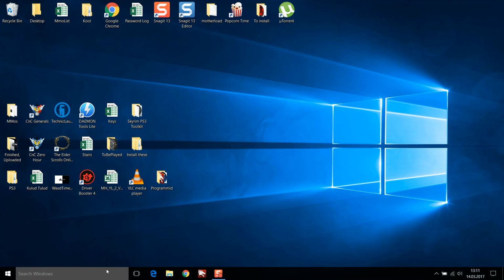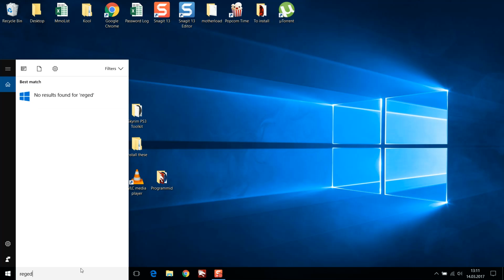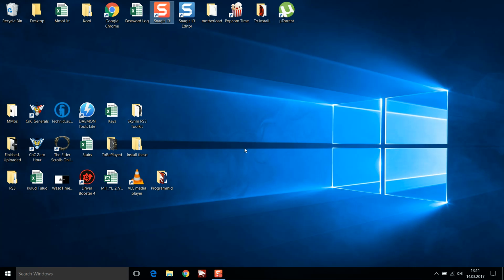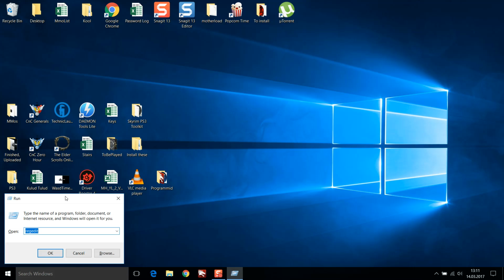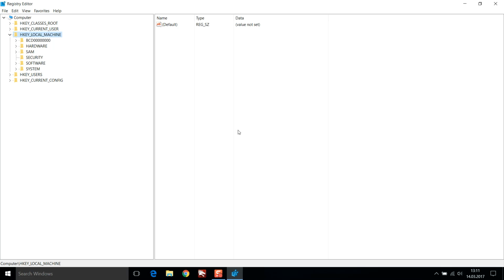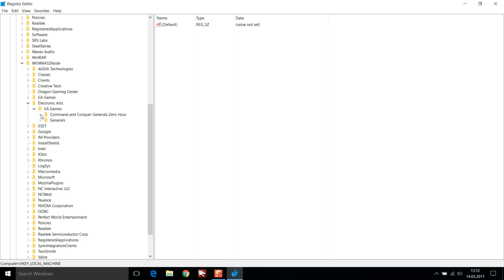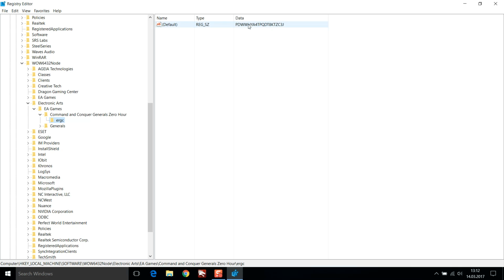Change Generals and Zero Hour cd-key without re-install in windows 10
We are going to use regedit to change either generals or zero hour cd-key without häving to re-install the game.
I am using Windows 10 and this should work for all Windows 10 devices.

So the path in regedit is: HKEY_LOCAL_MACHINE\SOFTWARE\WOW6432Node\
Electronic Arts\EA Games\
Command and Conquer Generals Zero Hour\ergc